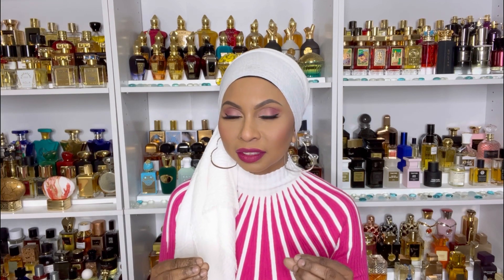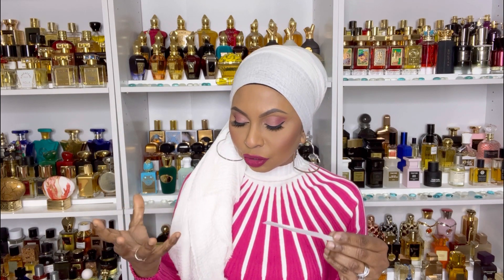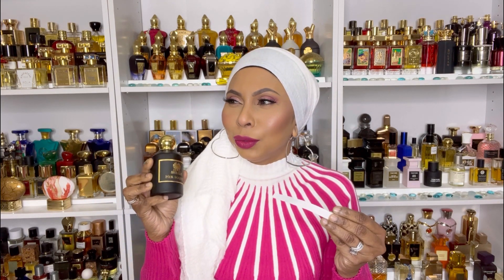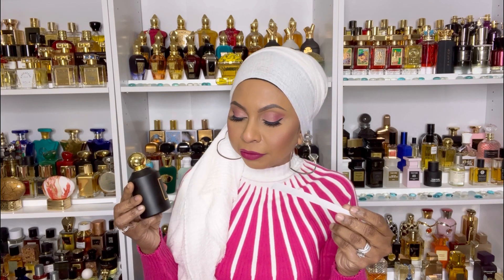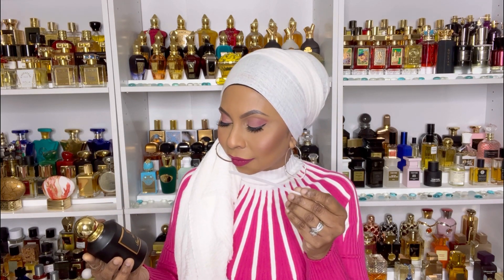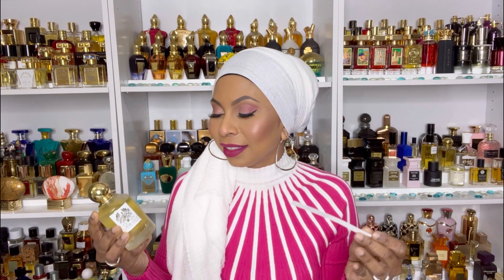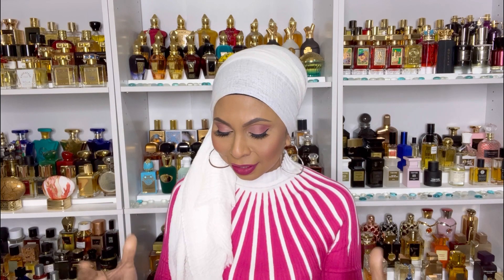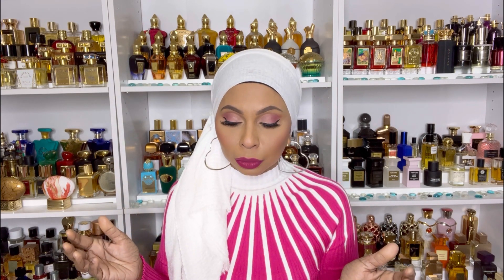MIDDLE EASTERN FRAGRANCE HAUL/ AMIR OUD/ FRAGRANCE COLLECTION 2023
These are some Middle Eastern fragrances that I have added to my collection.

Atelier Materi code Neesha10 for 10%off

Lazy Royal Neesha10

Une nuit nomade Code NEESHA10

M. Micallef

Oil perfumery & Oakcha code